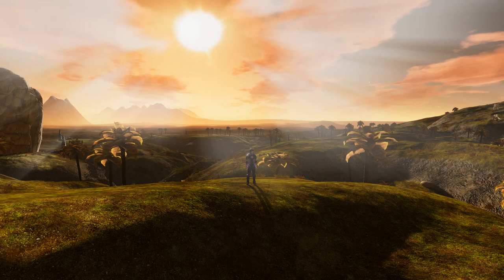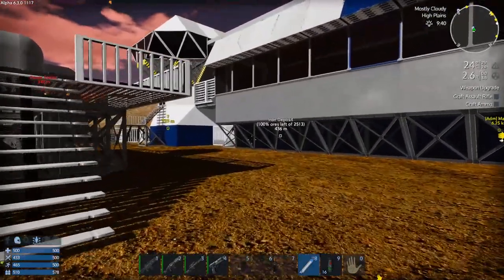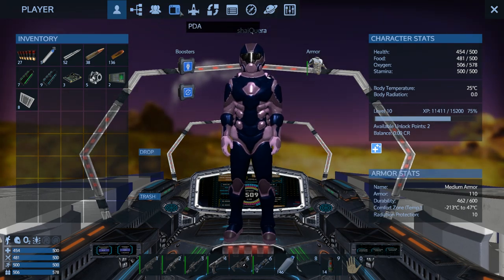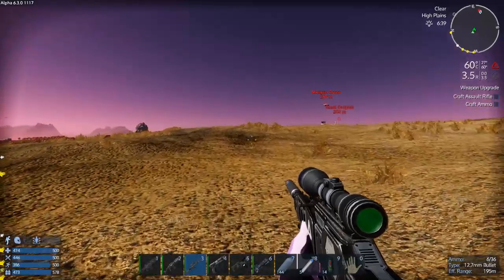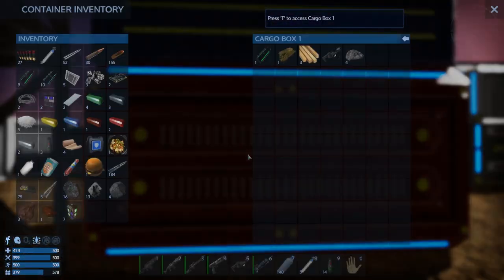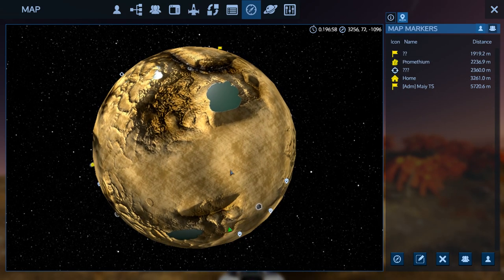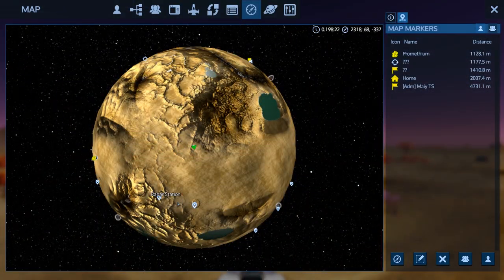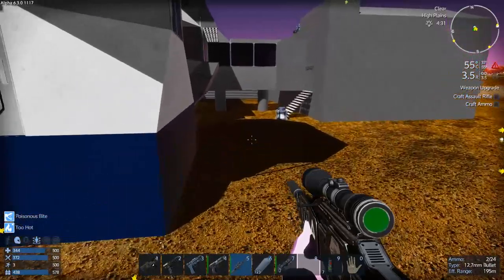NOT BUTTERFLIES - Empyrion Galactic Survival #6 (Alpha 6.2)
We go exploring the planet and find stuff. But what is THAT!!?

Join me in exploring the Dawn of the Galaxy. Crash landing on Maiy, a desert planet with no breathable oxygen. What starts off as straight forward survival will turn into an adventure of challenge and intrigue!

Starter Planet: Maiy
Difficulty: Medium
You barely escaped with your pod from the Ex-7 Station after the aliens attacked. Your goal is to collect as many resources as
possible and scout out the planet you landed on, but watch out; you are not the only person on Maiy. Make your way to the Ex-7 Station and reclaim it by any means.